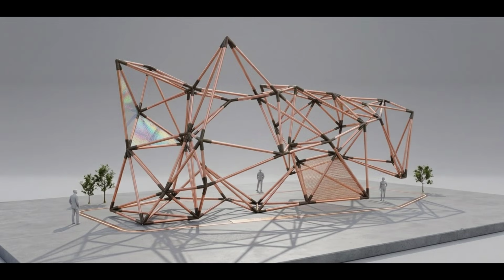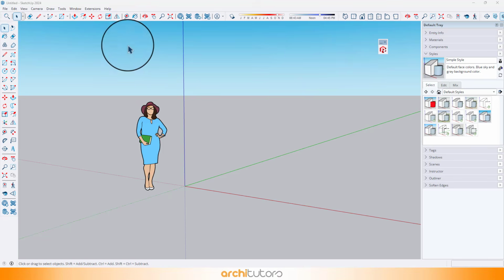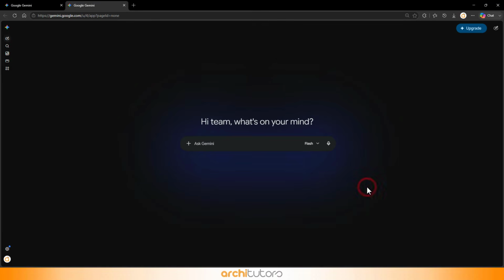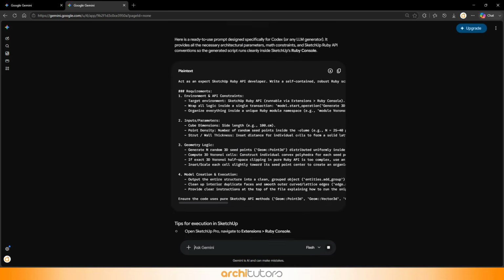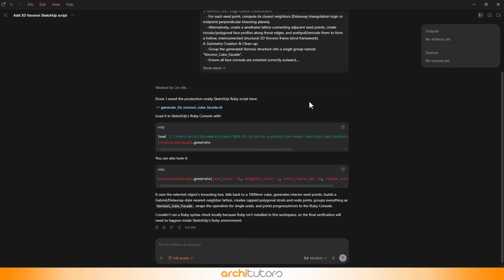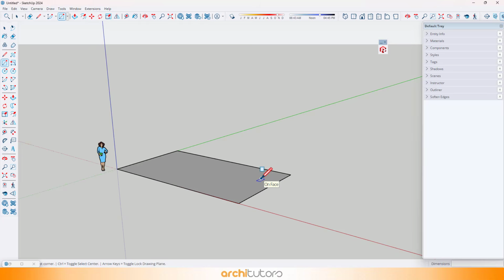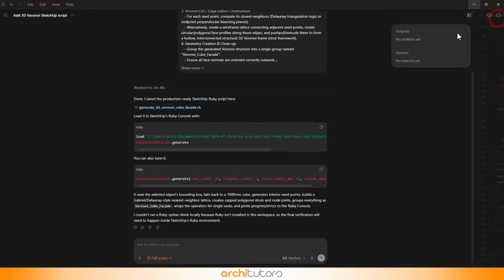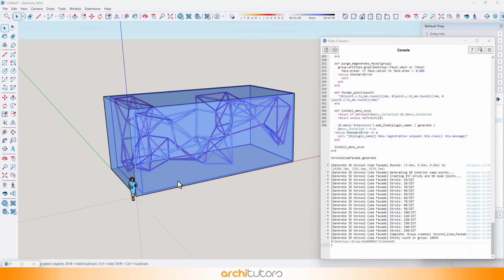SketchUp + AI: Generate Complex 3D Voronoi in Seconds!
Can you model a complex 3D Voronoi space frame around any geometry in SketchUp using simple AI code? Yes! In this step-by-step architectural automation tutorial, learn how to use AI coding agents (ChatGPT, Codex, Gemini & Claude) to generate native Ruby API scripts that construct parametric 3D Voronoi cellular structures—100% natively without paid extensions or third-party plugins.

Whether you're an architect, interior designer, or 3D visualizer, this guide breaks down prompt engineering for Ruby code, generating spatial point clouds, executing geometry loops in the Ruby Console, and debugging errors live.

👇 TIMESTAMPS / CHAPTERS 👇
00:00 - Introduction: 3D Voronoi in SketchUp with AI
00:20 - What is the SketchUp Ruby Console & Where to Find It
00:56 - Base Geometry Setup & Meta-Prompting Strategy
01:36 - Generating Ruby API Code using AI (Claude/ Codex)
02:10 - Executing the Script in the Native SketchUp Ruby Console
02:55 - Tweaking Parameters: Cell Density, Strut Thickness & Node Offsets

Software Used: Rhino 6/7/8, Grasshopper 3D

I Forced AI to Model in SketchUp… It Took 1 Second!